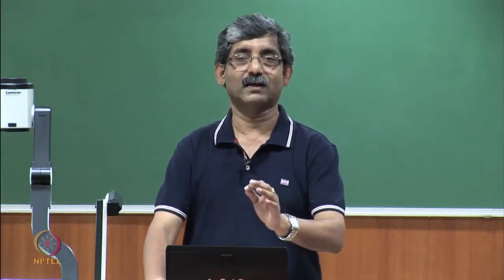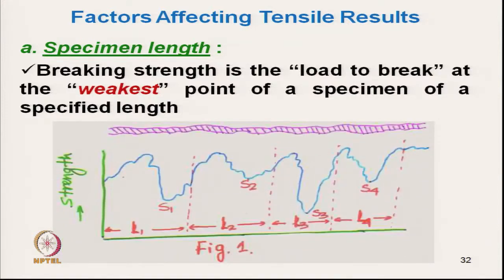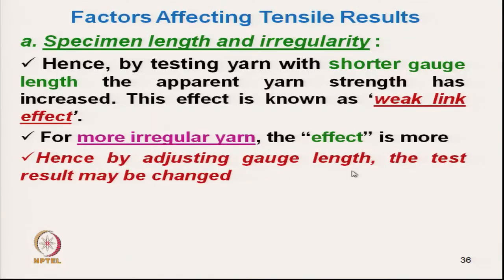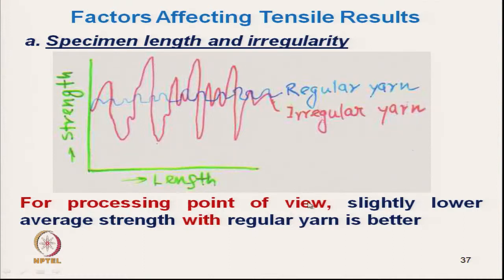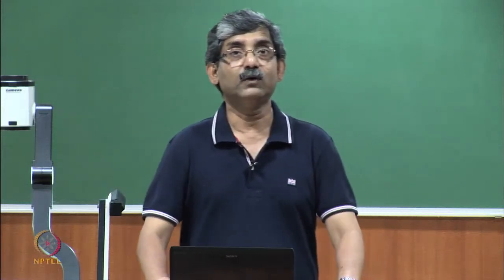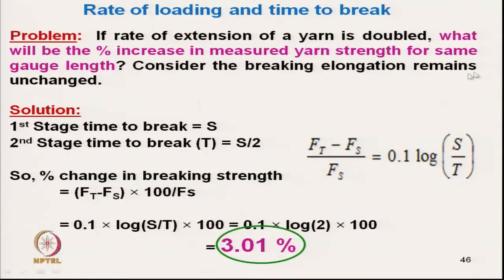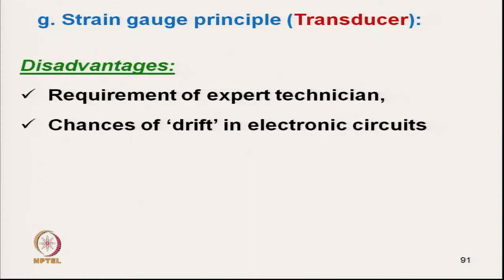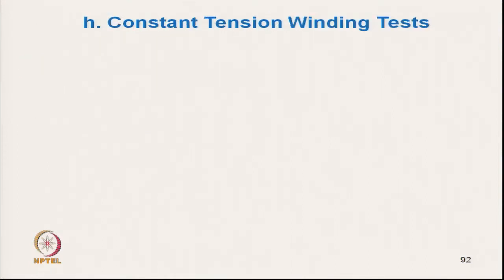Evaluation of Tensile Properties of Textile Materials-3 (contd..)